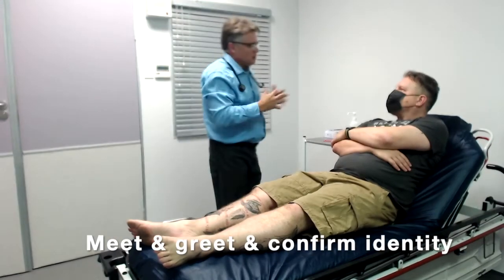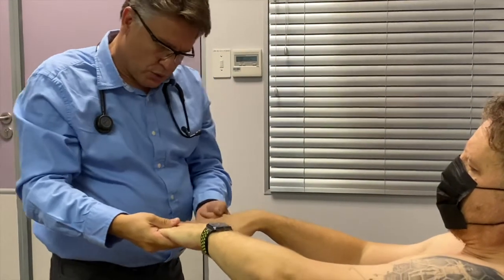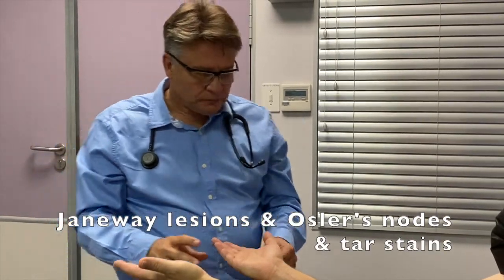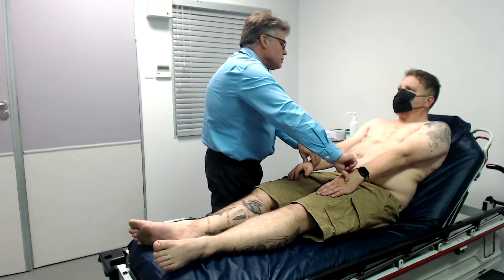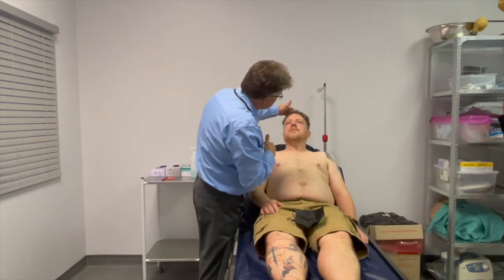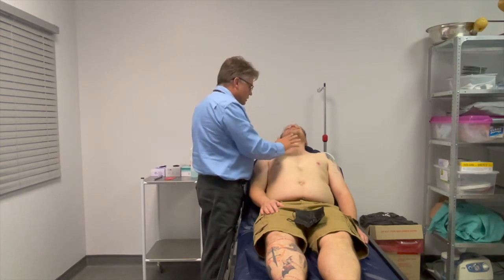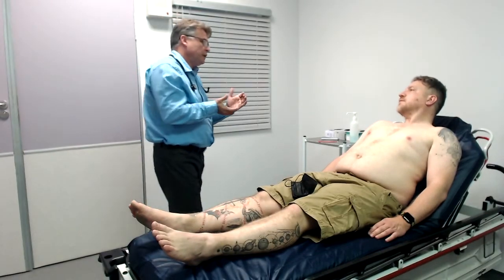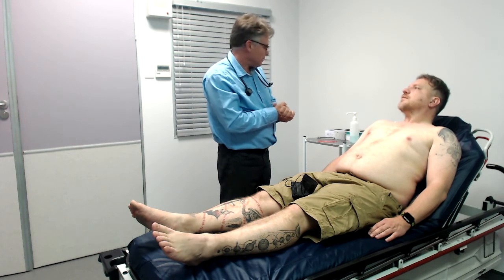Cardiovascular general examination